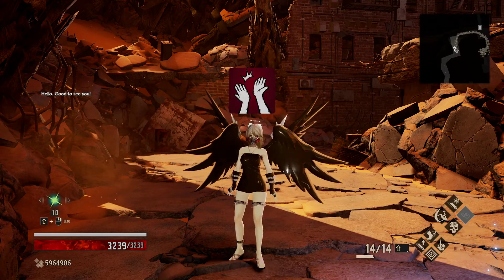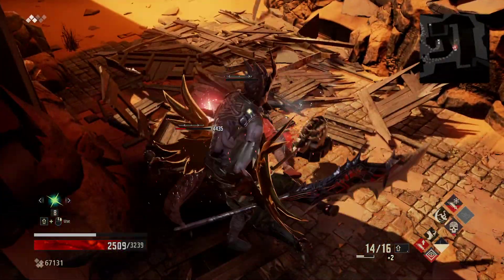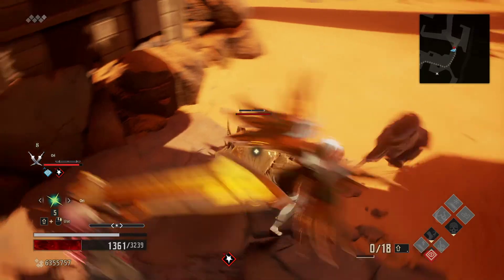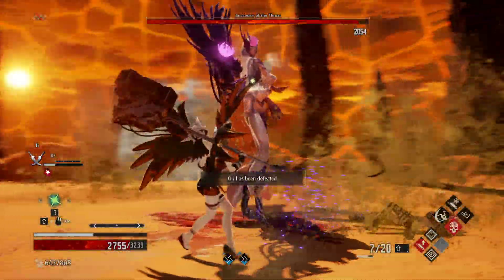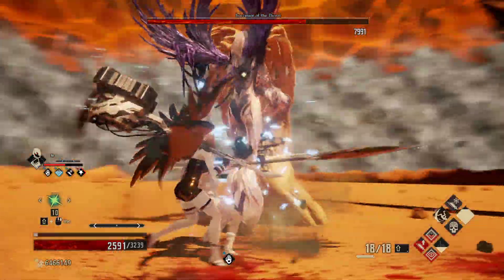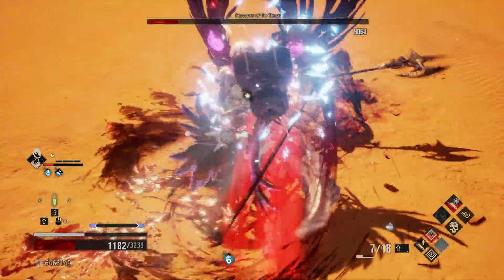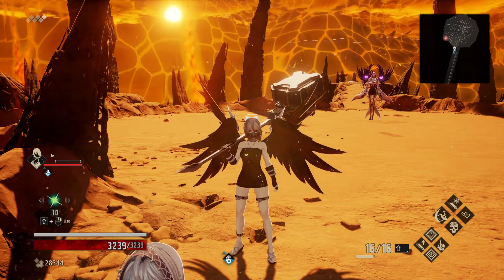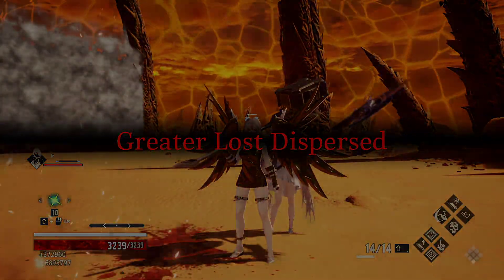Code Vein - Road to 100 - 249 - A Quick, Charging Death | Queenslayer Hammer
For the Crown of Sand, the most notable enemies throughout are the Brown Anteater fellas. However, they have a 10% weakness to crush and a 30% weakness to ice. Therefore, it is super simple to run multiple charge attacks to ruin their day. Since the charge attack of the Queenslayer hammer has a knockdown built into it, it makes for quick and simple work of any enemy in the Crown. The Successor is a different story altogether though. Also, you may have been noticing a theme throughout this run: ice is a great asset!

Queenslayer Hammer Attacks (Crush):
1st Strike = 90%
2nd Strike = 100%
3rd Strike = 120%
Running Attack = 130%
Dodge Attack = 130%
Tap Run + Light Attack = 140%
Tap Run + Heavy Attack = 120%
Heavy Attack = 150%
Charge Attack = 220% + knockdown

Be kind to other Revenants and stay safe in Vein!